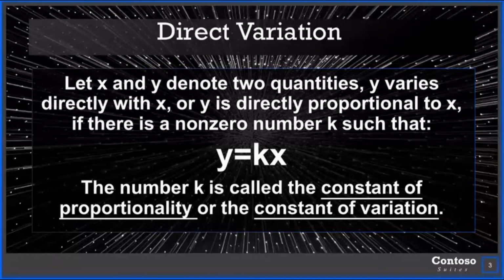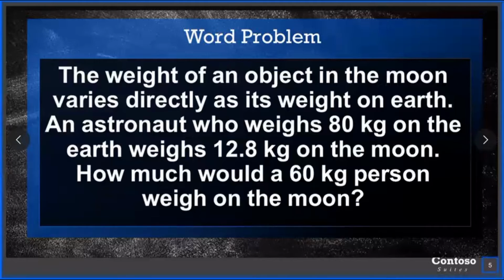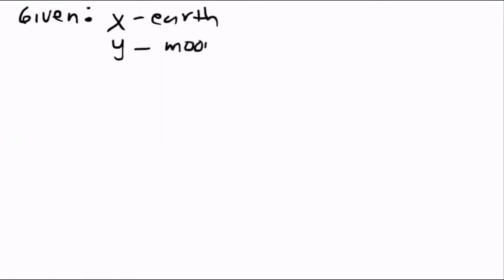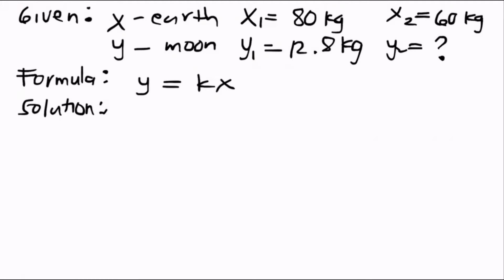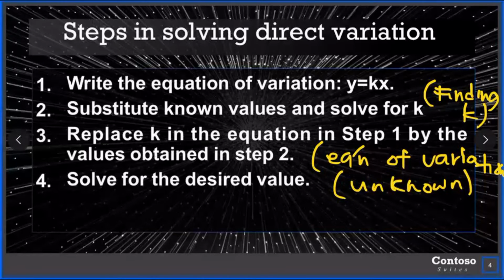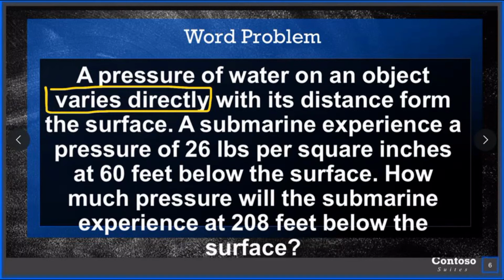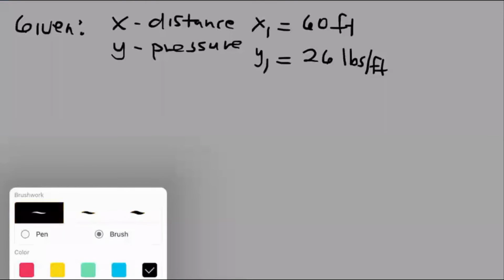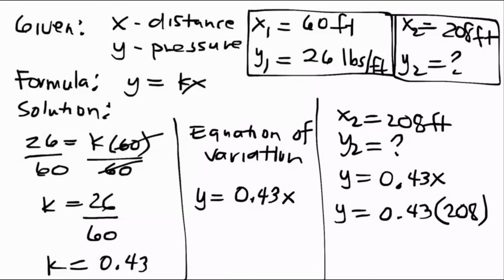Direct Variation Word problem